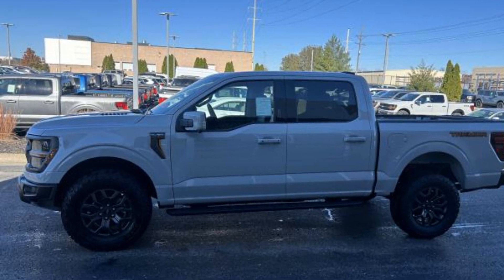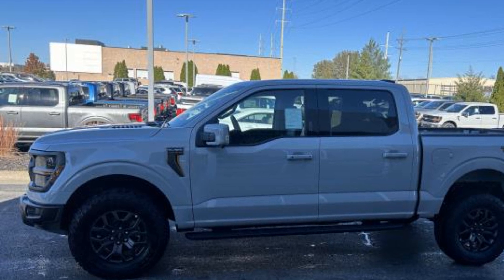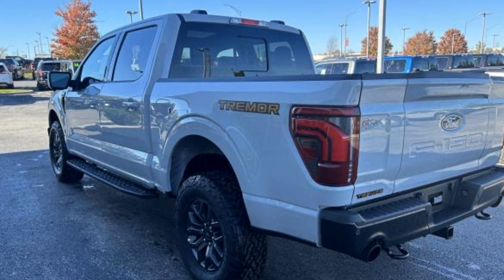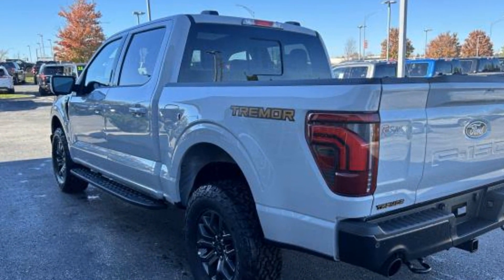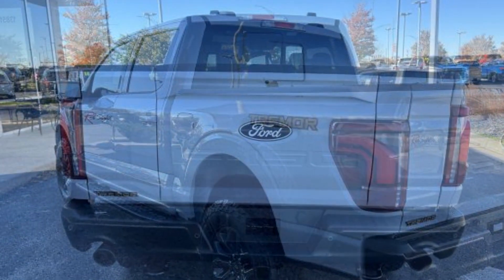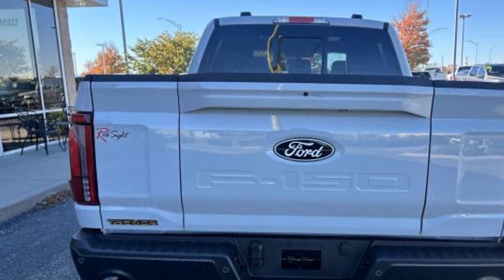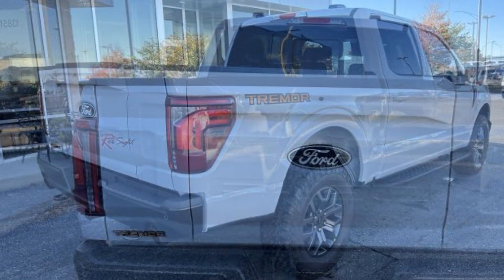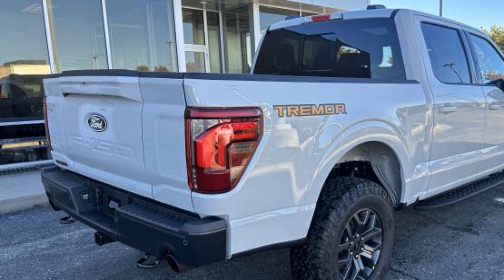2024 Ford F-150 Tremor Kansas City MO, Grandview MO, Belton MO, Overland Park KS, Leawood KS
2024 Ford F-150 Tremor 1FTFW4L81RFC03197 Video

This 2024 Ford F-150 Tremor 1FTFW4L81RFC03197 is full of phenomenal features such as: